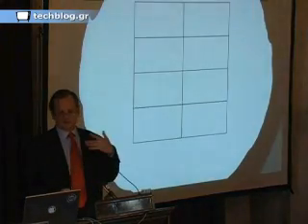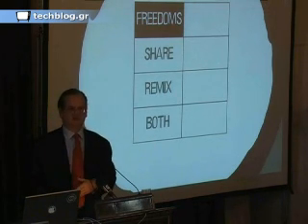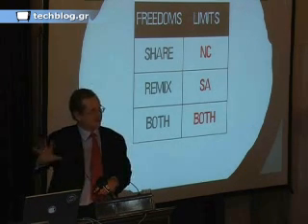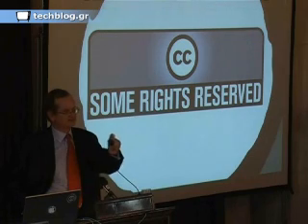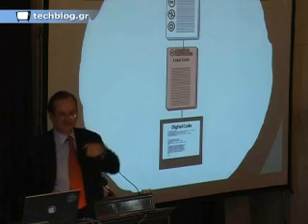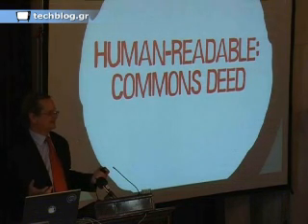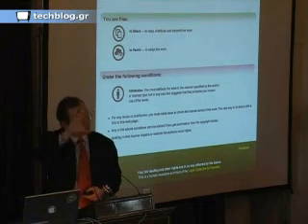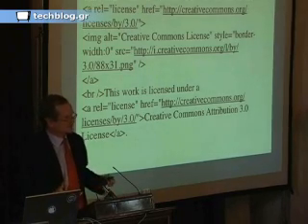Lawrence Lessig - Creative Commons in Greek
Ο καθηγητής Lawrence Lessig ανακοινώνει την έναρξη λειτουργίας στην Ελλάδα των αδειών προστασίας πνευματικής ιδιοκτησίας  Creative Commons.